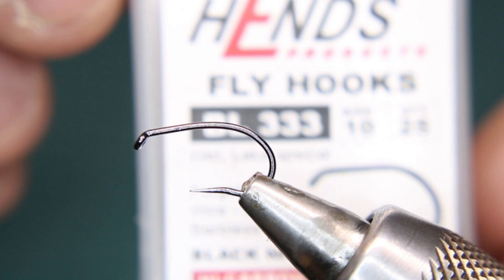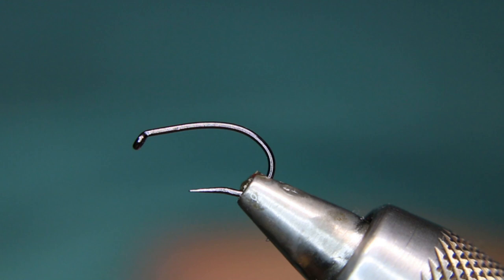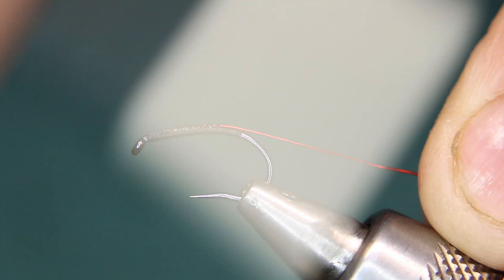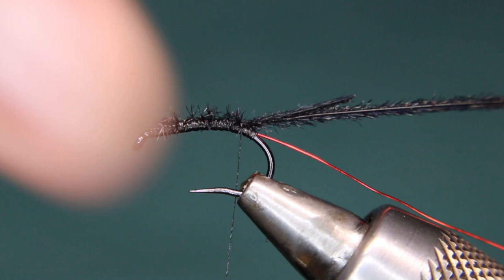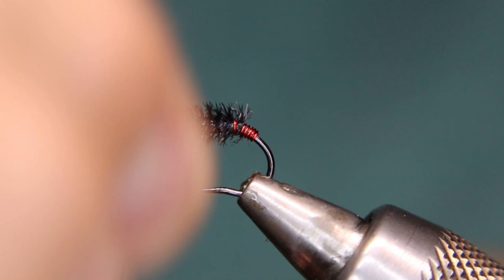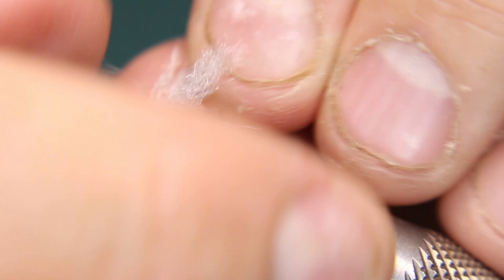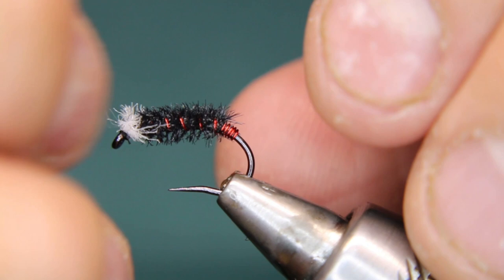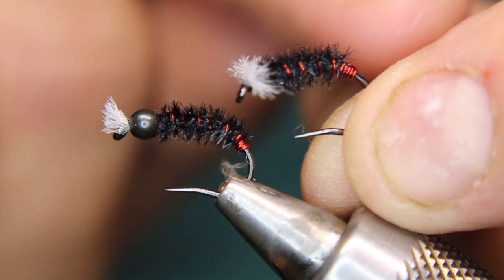The Black Peacock Midge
In today’s video, Rick (The FlyFish Fanatic)™ will be tying A midge pattern. This is not your typical Midge pattern, but it is one I've been using for several years, and it works. The Dyed Black Peacock slicks down to make a nice thin profile.

Materials:
Hook- Hends BL 333 size 10-16
Thread- Semperfli Nano Silk
Body- Dyed Black Peacock herl
Rib- Semperfli .2mm red wire
Gills- White Poly Yarn

Airflo/Ross Reel
Renomed Scissors